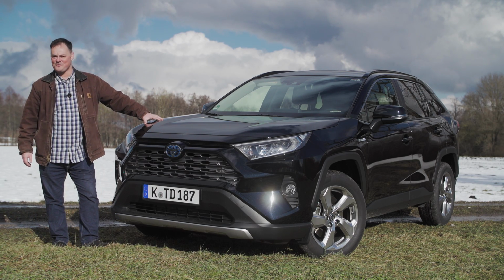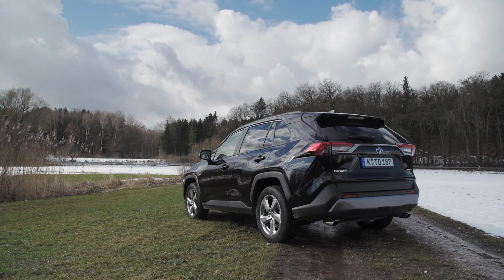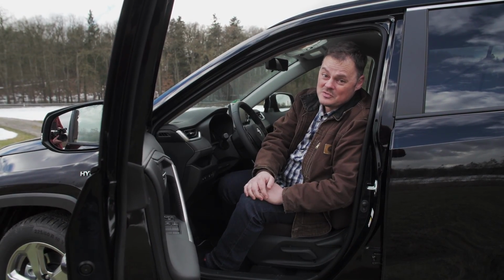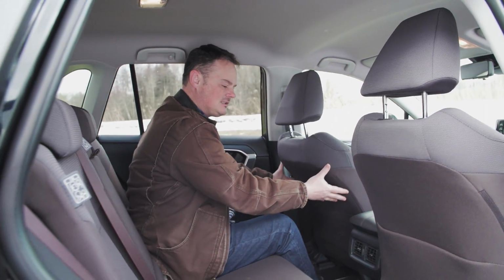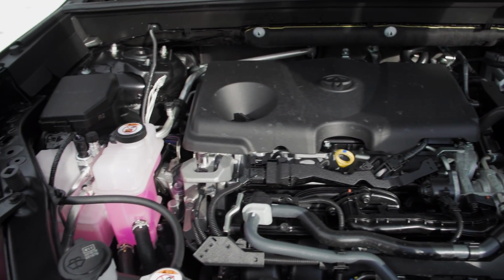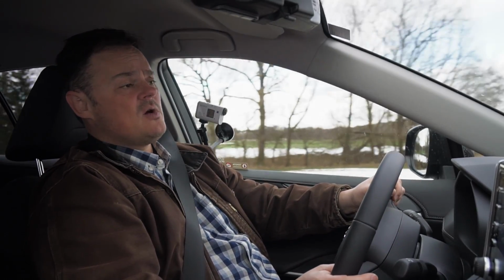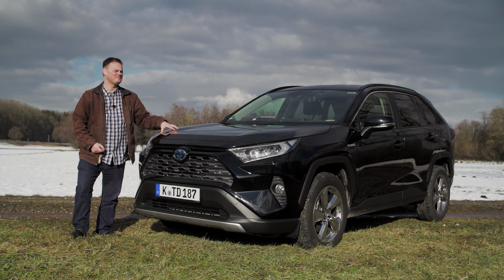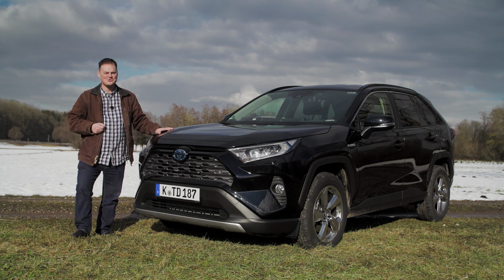Toyota RAV4 REVIEW - Autogefuel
This is our review of the Toyota RAV4.